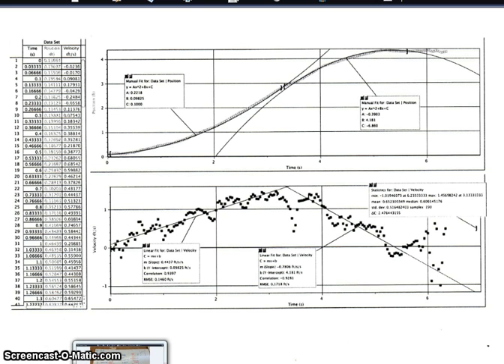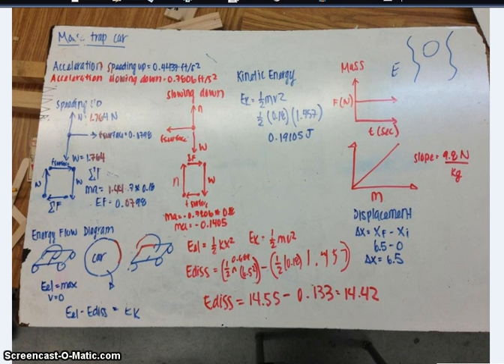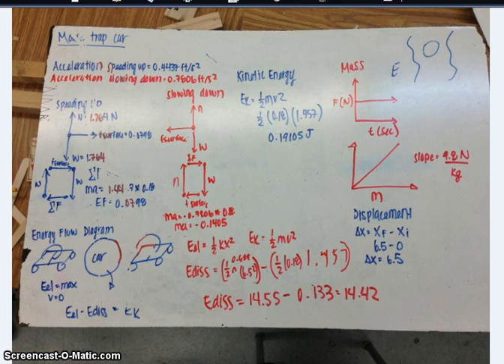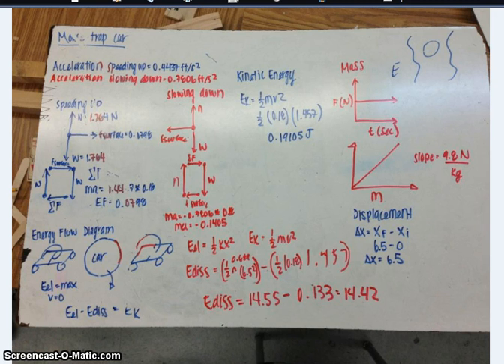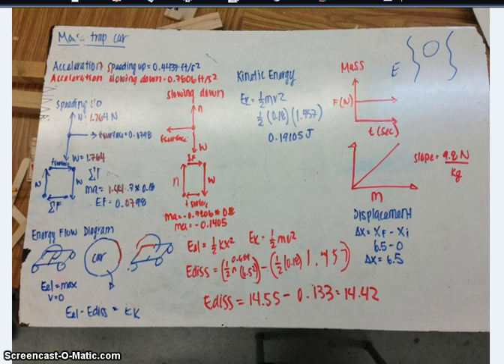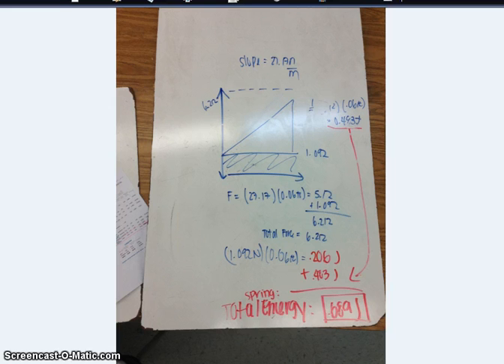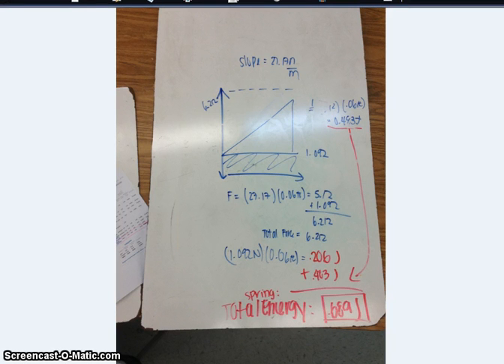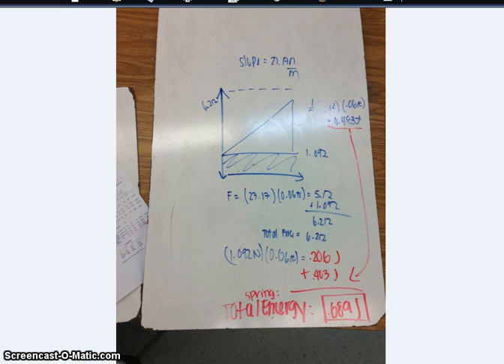MouseTrap Screencast 2